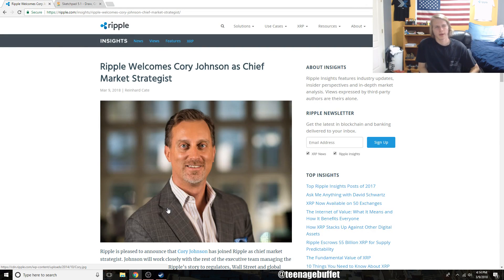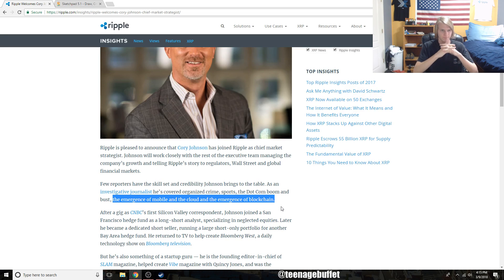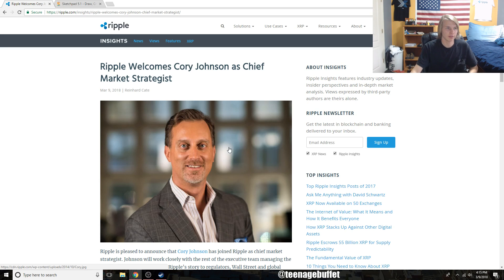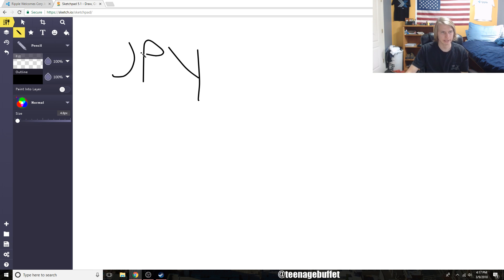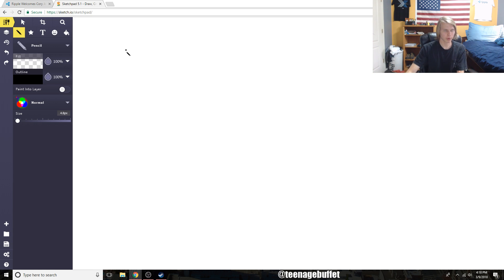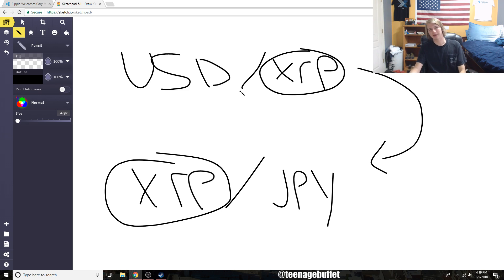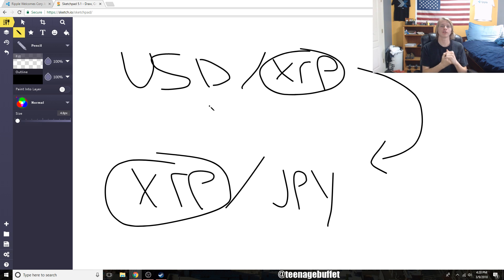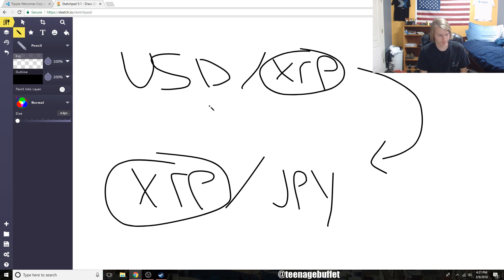XRP Cross Border vs. Domestic Payments, New Chief Market Strategist